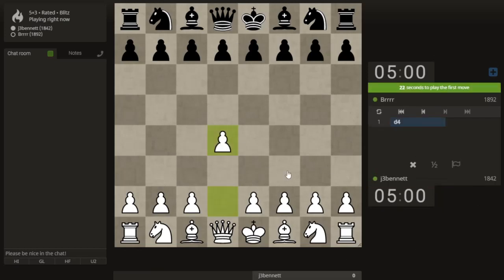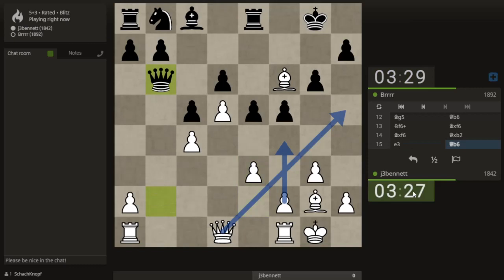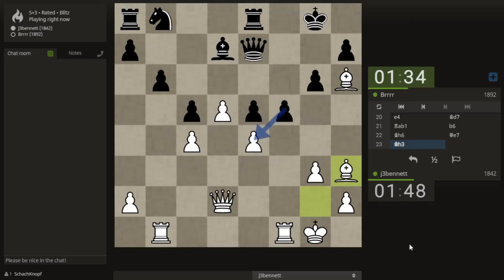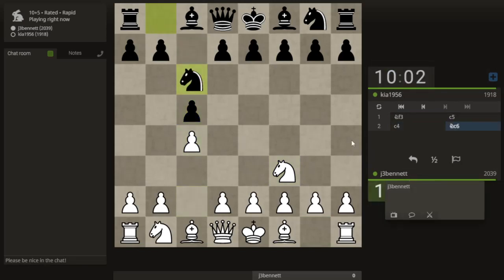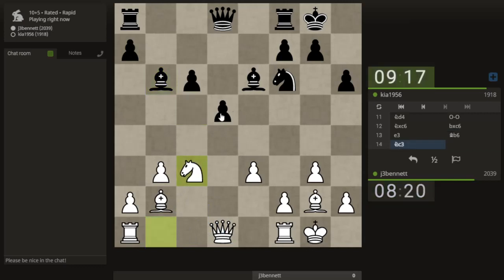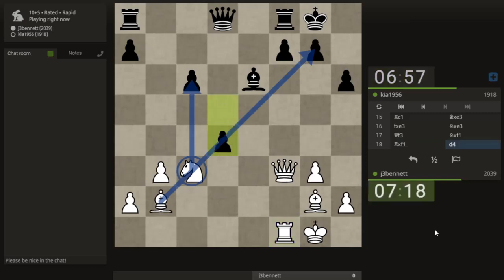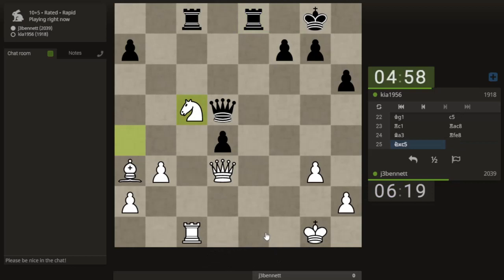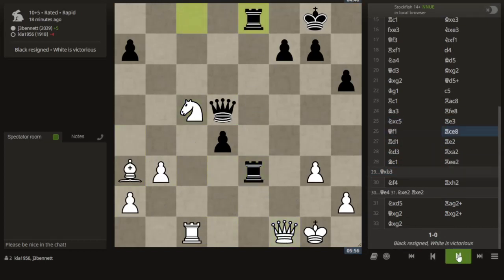Blitz and Rapid - Session 100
0:00 - Czech Benoni as white
13:10 - Reti opening as white